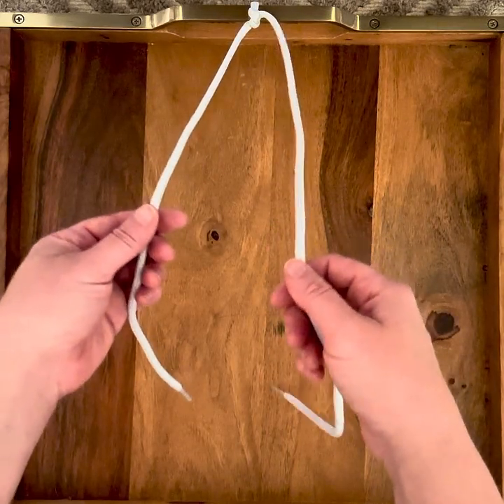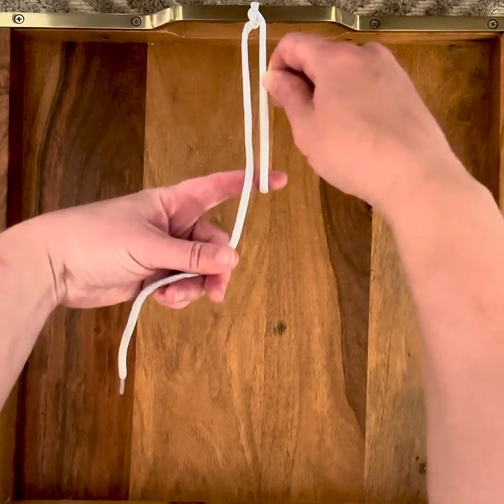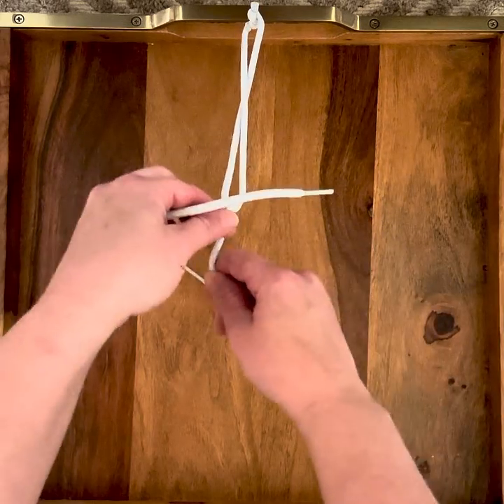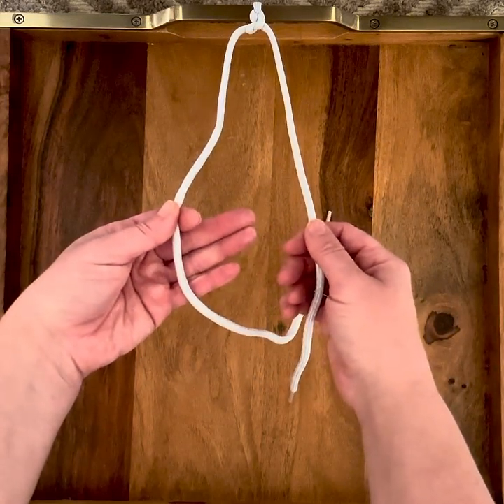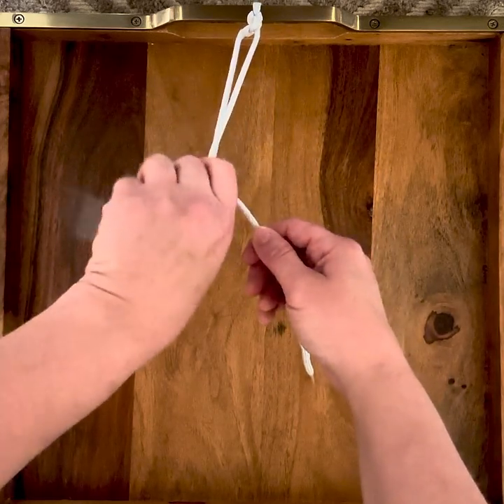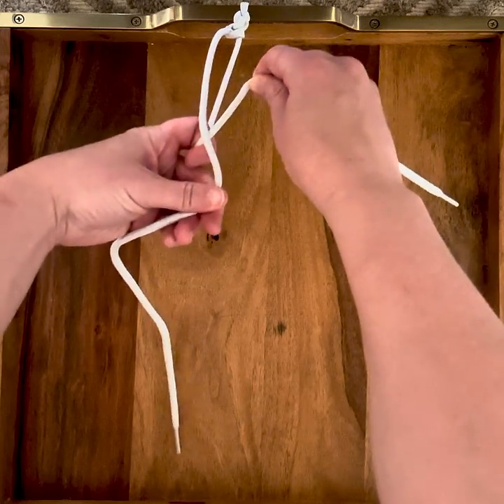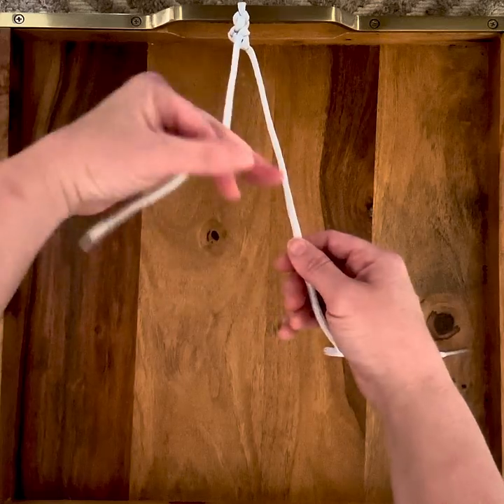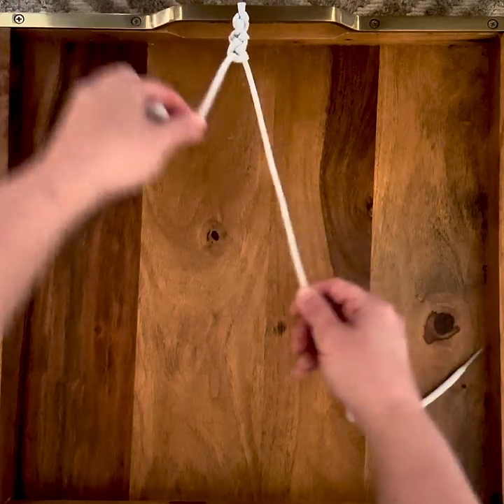PA Jobs One Handed Knot Tying - Surgical Square Knot - LEFT Handed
Watch @PAJobs_Video creator Jennifer Vonderau, MMS, PA-C demonstrate one handed surgical knot tying with a LEFT handed approach.